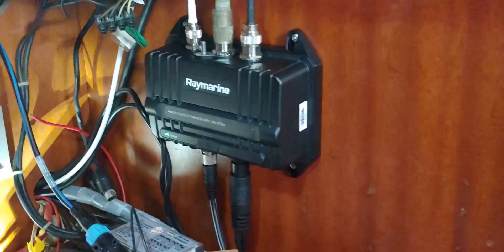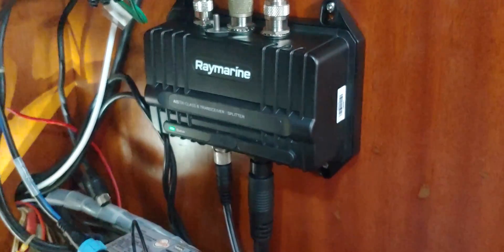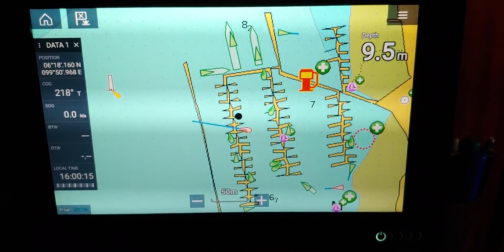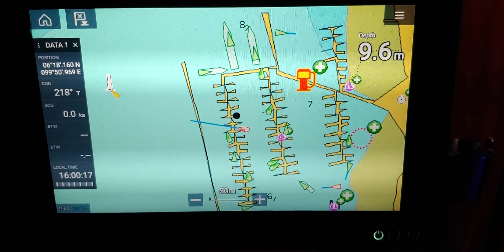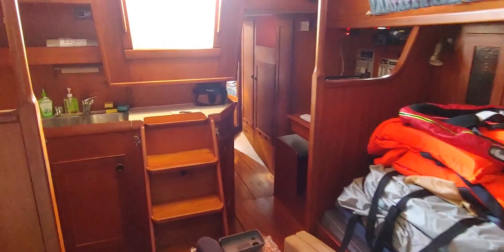Sailing Scarlet - Installing Raymarine AIS700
A visit to the marina and installation of the new Raymarine AIS700 with built in VHF splitter. Connecting the AIS to the Raymarine Axiom Multi Function Display.